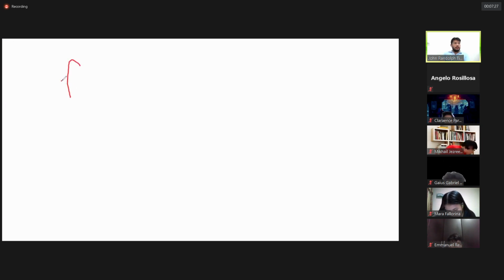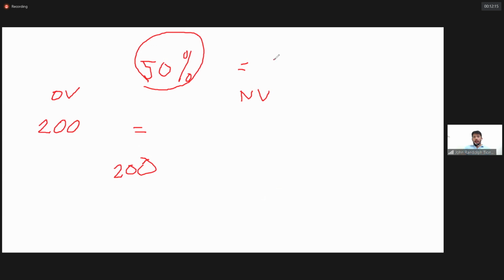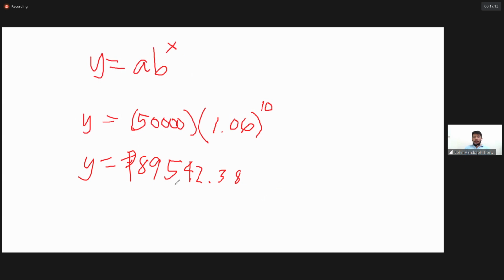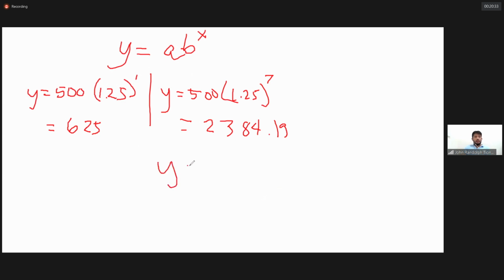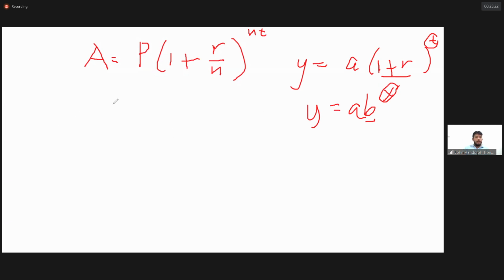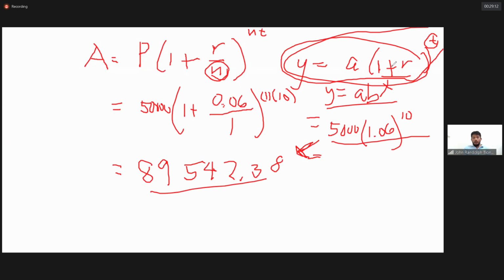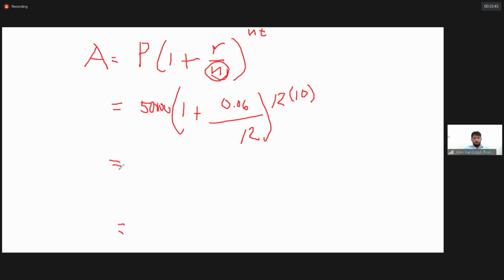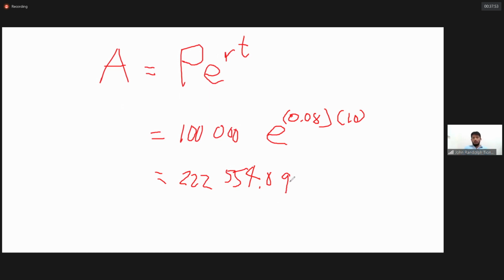11/15/2020 - GENERAL MATHEMATICS